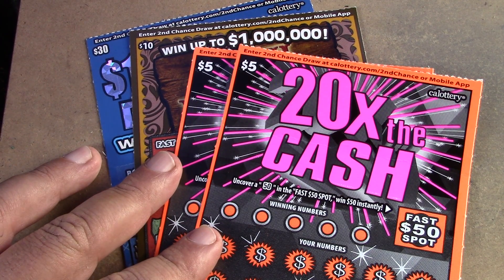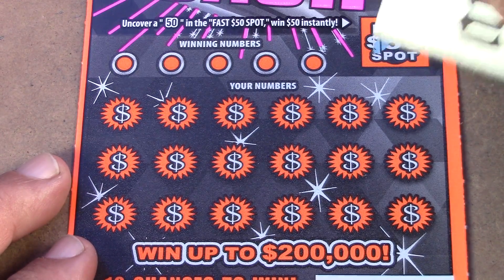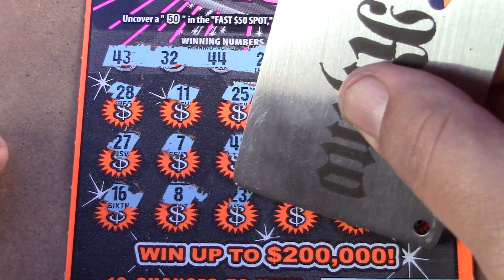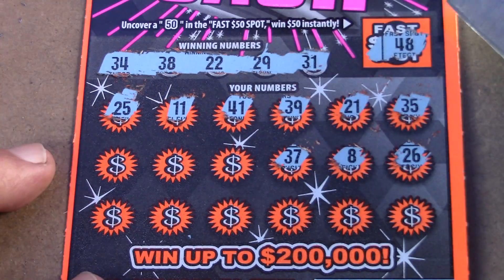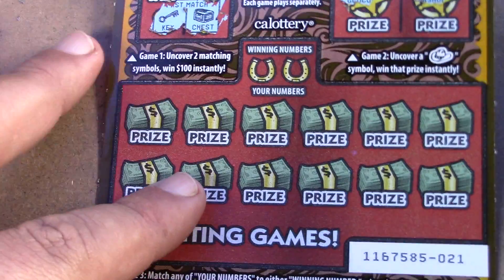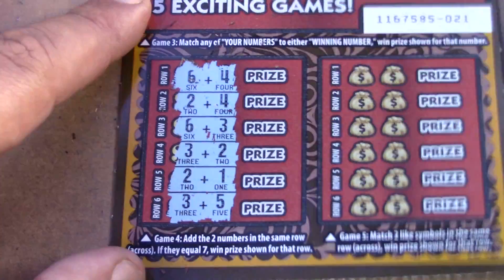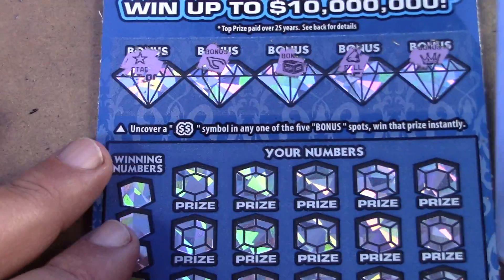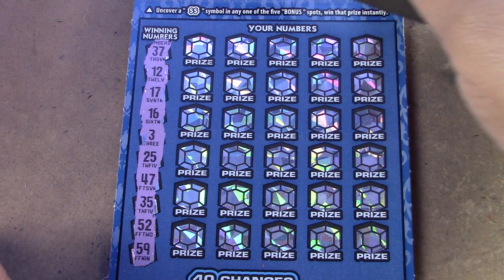I GUESS THAT IT WAS BOUND TO HAPPEN SOON!!!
Fan Mail